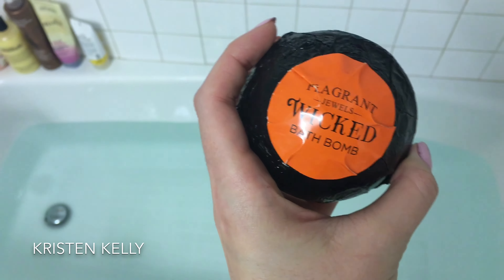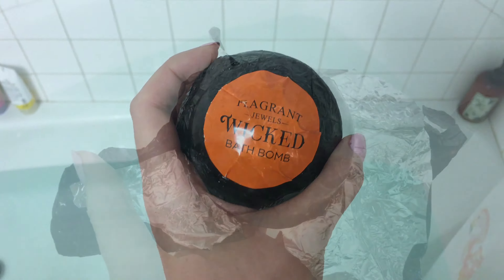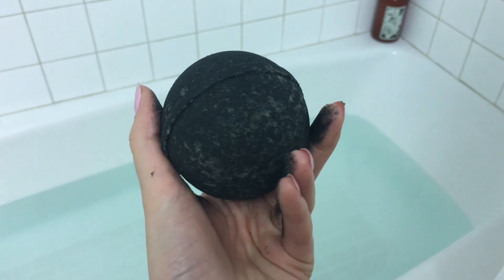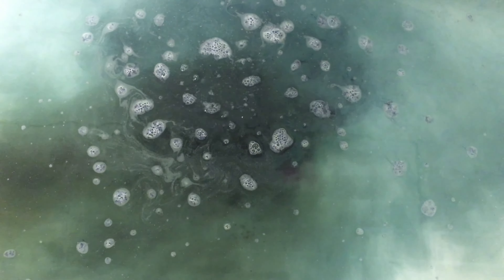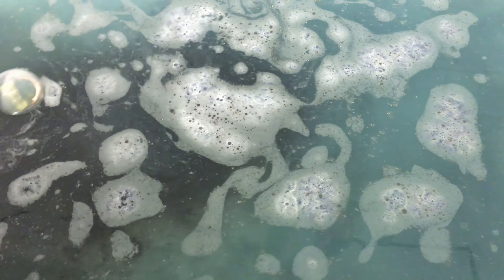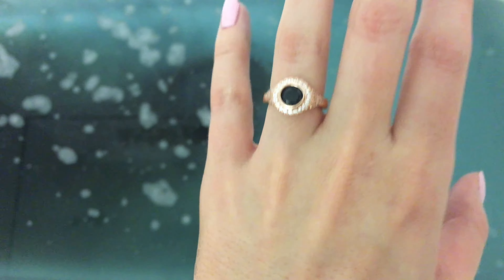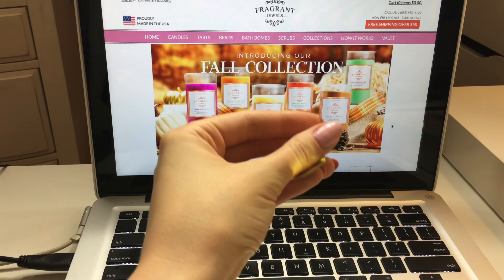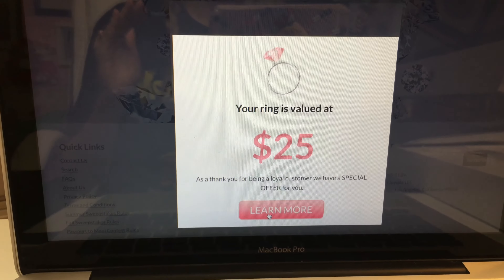Fragrant JEWELS l WICKED BATH BOMB RING REVEAL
Musical.ly = KristenKellyTV

Periscope = MissKristenKelly

Depop = KristenKelly

Kristen Kelly
91614